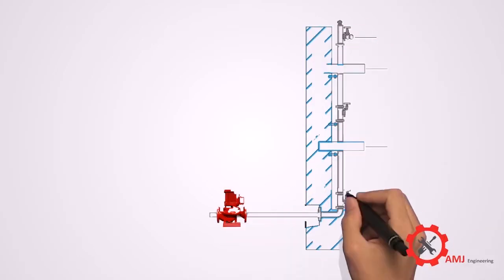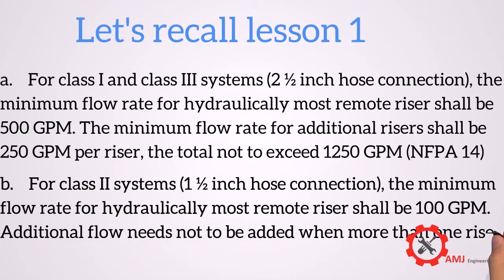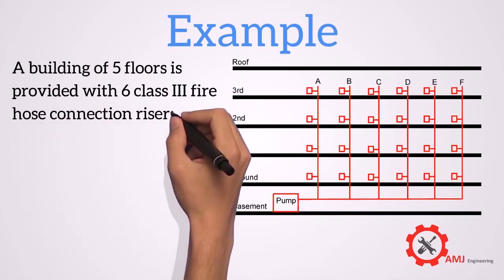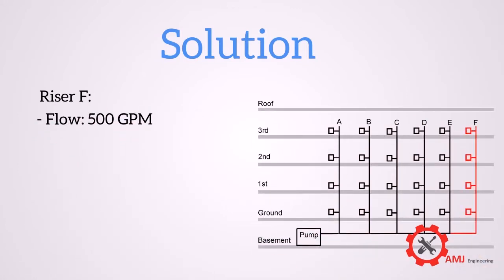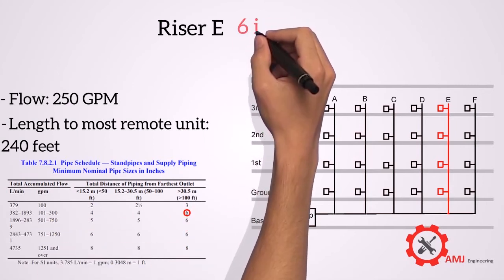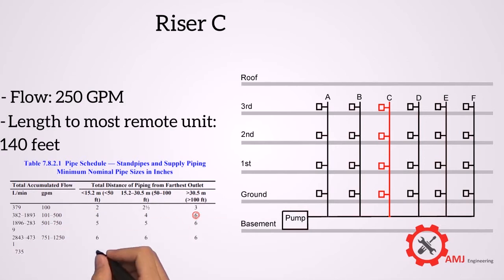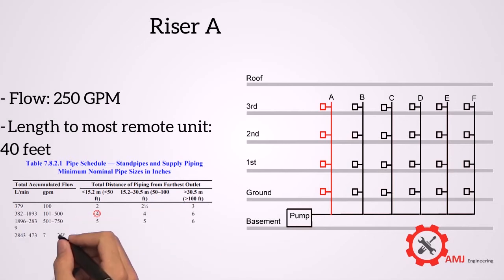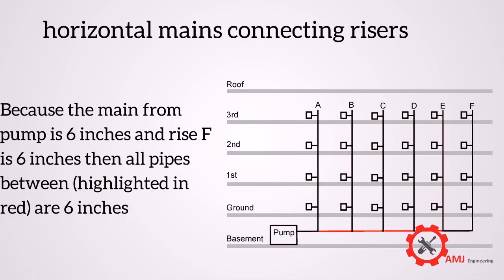Fire fighting lesson 2 | Sizing the fire hose system piping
This video provides you with a simple way to calculate or size the fire hose / landing valve system piping.

With thanks in advance, to Support us